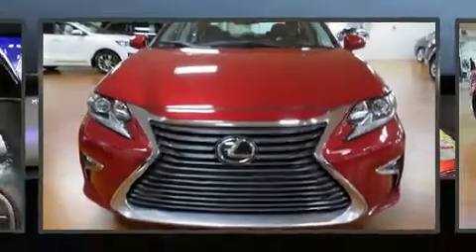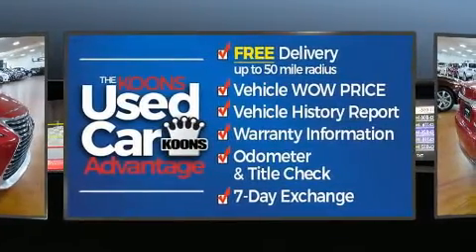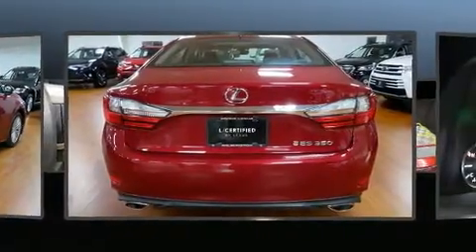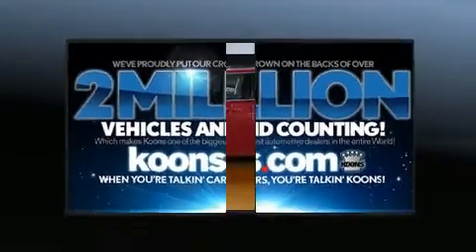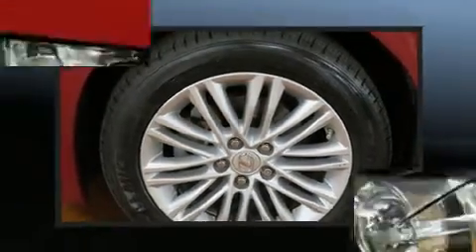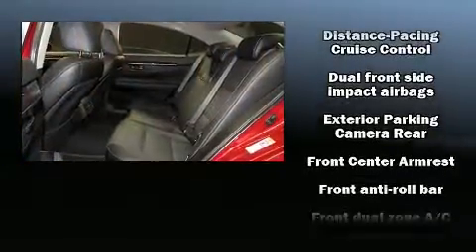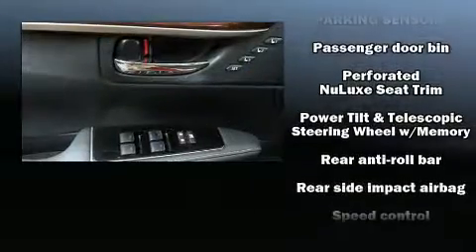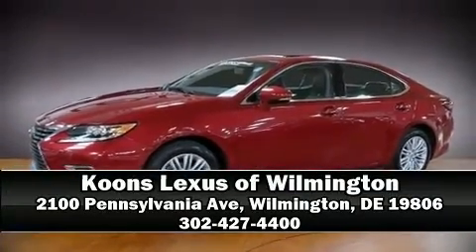2017 Lexus ES 350 in Wilmington, DE 19806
You can expect a lot from the 2017 Lexus ES 350. This 4 door, 5 passenger sedan still has fewer than 40,000 miles! Under the hood you'll find a 6 cylinder engine with more than 250 horsepower, and for added security, dynamic Stability Control supplements the drivetrain. A wealth of standard features means that you no longer have to sacrifice. Like power windows, mirrors, and seats, a built-in garage door transmitter, an automatic dimming rear-view mirror, automatic dimming door mirrors, front bucket seats, telescoping steering wheel, an overhead console, and much more. For drivers who enjoy the natural environment, a power moon roof allows an infusion of fresh air. Lexus also prioritized safety and security with features such as: dual front impact airbags, front and rear side impact airbags, traction control, brake assist, anti-whiplash front head restraints, ignition disabling, an emergency communication system, and 4 wheel disc brakes with ABS. This car was designed with safety in mind, allowing you to drive with even greater assurance. This vehicle has achieved Certified Pre-Owned status, by passing Lexus's comprehensive certification process. Our team is professional, and we offer a no-pressure environment. They'll work with you to find the right vehicle at a price you can afford. We are here to help you.